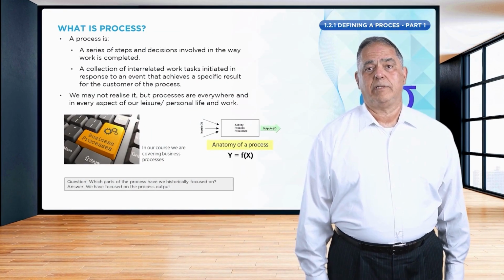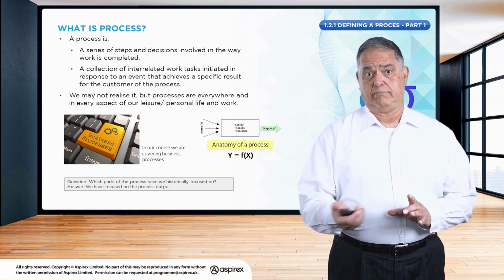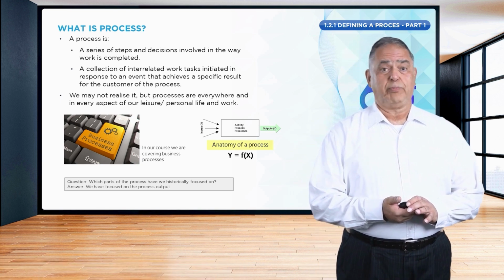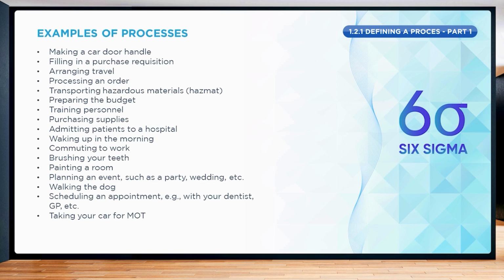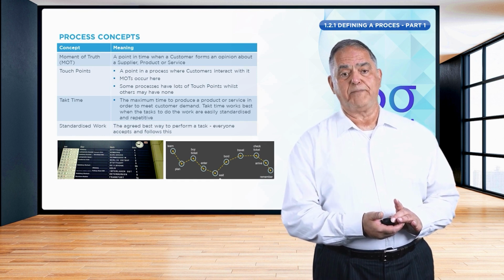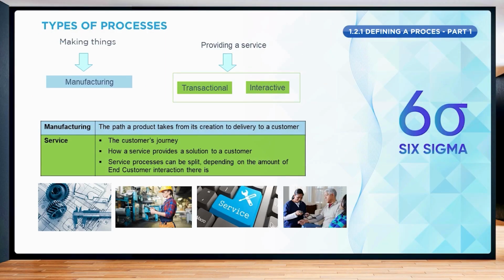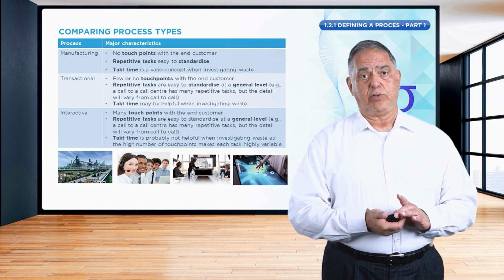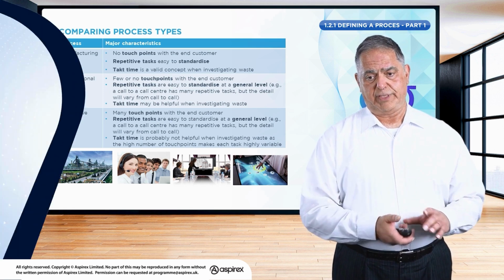IASSC Lean Six Sigma Yellow Belt | What is a Process? The Foundation of Lean Six Sigma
Before you can improve a system, reduce waste, or delight a customer, you must first understand the fundamental building block of all work: the process. This essential module from the Aspirex IASSC-aligned Lean Six Sigma Yellow Belt course, Defining a Process – Part 1, provides the foundational knowledge for your entire process improvement journey. We will explore what a process is, examine key concepts, and learn to distinguish between different types of processes.

At Aspirex, we believe that a strong foundation is the key to mastering any skill. This session is designed to give you a clear and practical understanding of what constitutes a process, both in your work and personal life. Mastering these core definitions and concepts will enable you to see your organisation's operations in a new light, identifying opportunities for improvement that you may have never noticed before.

► What You Will Learn in This Video:

- This session provides a comprehensive introduction to the concept of a process, which is the starting point for all Lean Six Sigma activities.

- What is a Process?: You will learn the core definitions of a process. A process is a series of steps and decisions involved in the way work is completed. It can also be defined as a collection of interrelated work tasks initiated in response to an event that achieves a specific result for the customer of the process. While we may not realise it, processes are everywhere and in every aspect of our leisure and work lives. This course, however, will focus specifically on business processes.

- Key Process Concepts: We will introduce you to the essential terminology used to analyse processes, including:

- Moment of Truth (MOT): This is a point in time when a Customer forms an opinion about a Supplier, Product or Service.

- Touch Points: This is a point in a process where Customers interact with it. Moments of Truth occur at these touch points.

- Takt Time: This is the maximum time you have to produce a product or service in order to meet customer demand. Takt time works best when the tasks are easily standardised and repetitive.

- Standardised Work: This is the agreed best way to perform a task, which everyone accepts and follows.

- The Main Types of Processes: You will learn to distinguish between the two primary categories of processes:

- Manufacturing: The process of making things, which describes the path a product takes from its creation to its delivery to a customer.

- Service: The process of providing a service or a solution to a customer. Service processes can be further split, depending on the amount of customer interaction, into Transactional and Interactive processes.

- Comparing Process Characteristics: You will understand the major characteristics that differentiate these process types. For example, a manufacturing process typically has no touch points with the end customer and uses repetitive tasks that are easy to standardise. In contrast, an interactive service process has many touch points with the end customer, and while tasks can be standardised at a general level, the detail will vary, making Takt time probably not helpful for investigating waste.

► About Our IASSC-Aligned Lean Six Sigma Yellow Belt Course

This video is an integral part of our comprehensive Lean Six Sigma Yellow Belt course. The Yellow Belt certification is designed for professionals who want to become valuable team members in process improvement projects. Our entire curriculum is aligned with the International Association for Six Sigma Certification (IASSC), ensuring you receive industry-recognised and respected training.

☑ Your professional development is an investment in your future. At Aspirex, we are committed to making that investment count.

☑ Practical, Applicable Knowledge: We focus on real-world application, ensuring you gain skills you can confidently use to support improvement projects.

☑ Guidance from Experts: You will have access to our expert tutors who are committed to your success and can provide guidance as you apply your new skills.

☑ Future-Proof Your Expertise: With Aspirex, you get lifetime access to your course, including all future updates.

☑ Career-Focused Resources: We provide career resources to help you leverage your new Lean Six Sigma certification, turning your learning into professional opportunities.